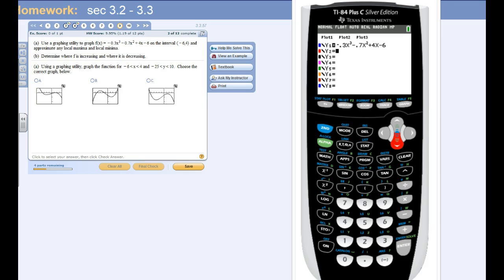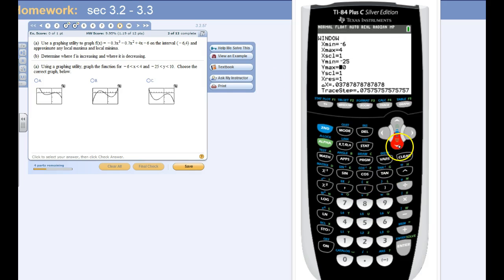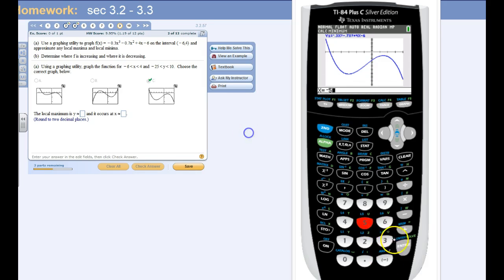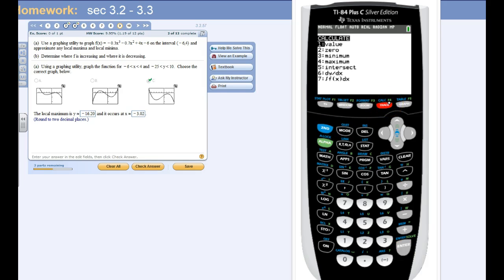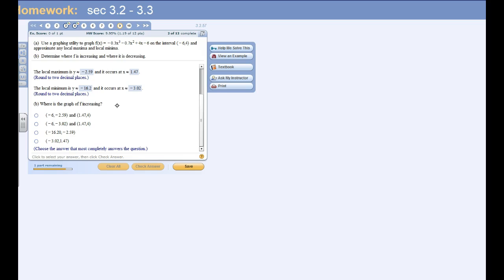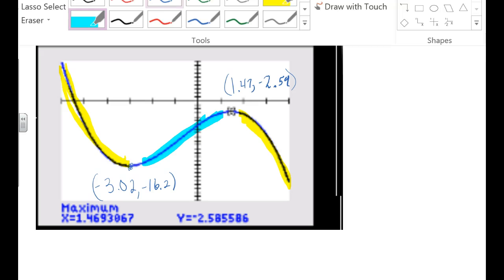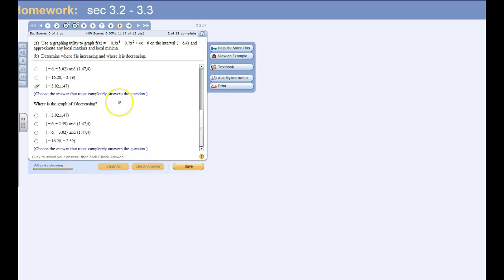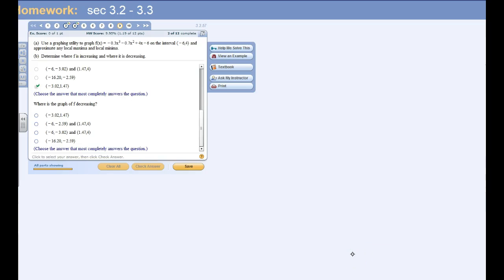College Algebra Sec 3.2 #9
Graphing Calculator max and mins